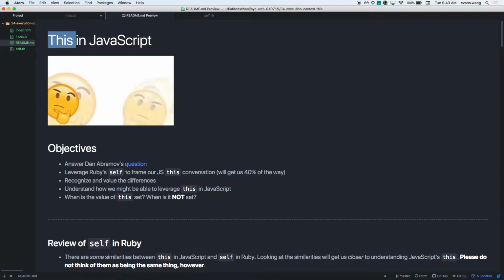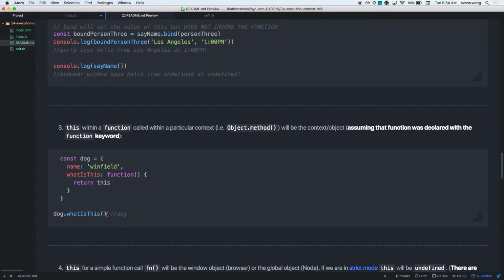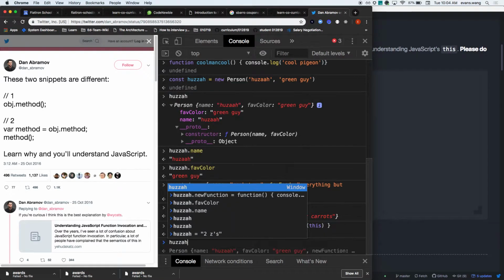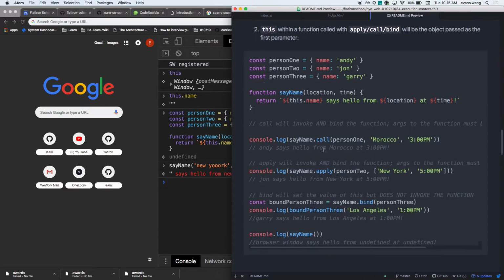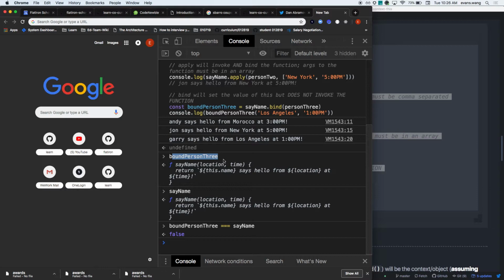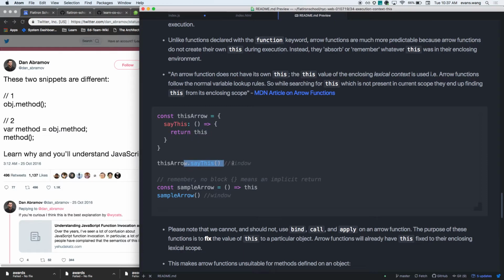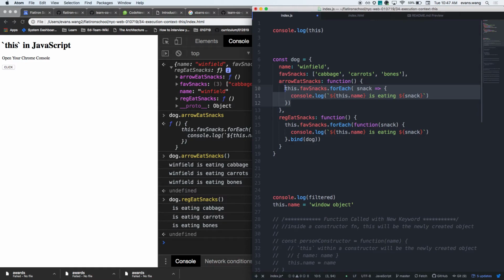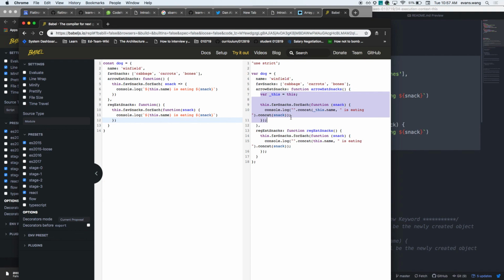js intro to this 010719